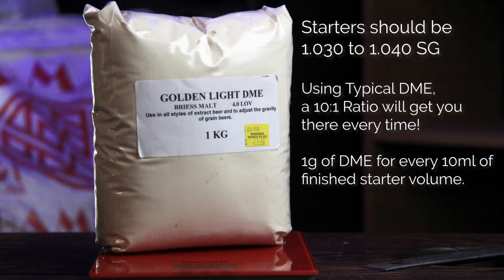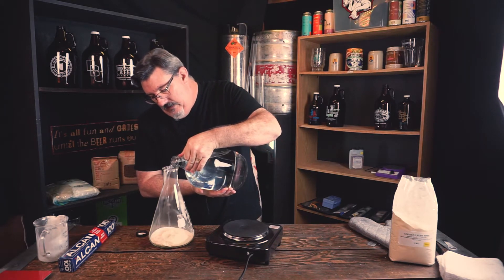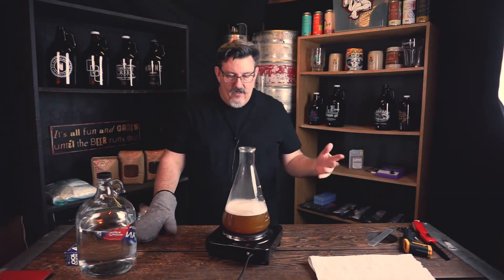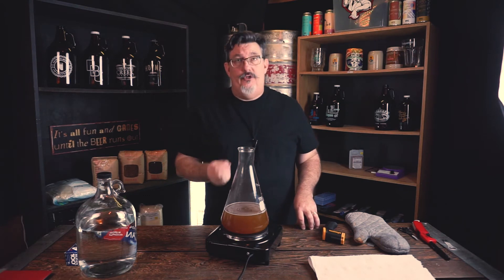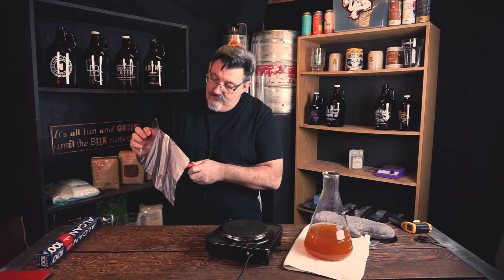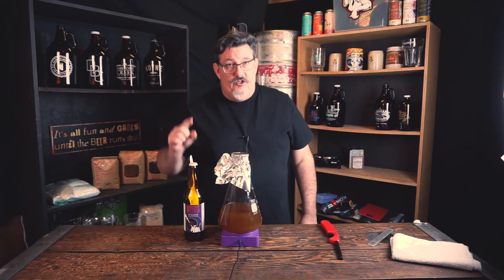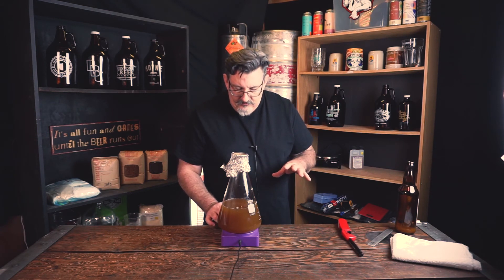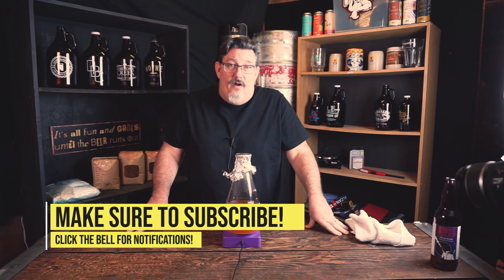Making a Yeast Starter to Bottle Harvest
Creating a Yeast Culture from a Bottle of your favourite unfiltered beer isn't as hard as you think!  In this video, Greg will be creating a starter wort, and harvesting the Dregs of Kveik yeast from a Bottle of Uff the Kviek for an upcoming small batch of Kveik Smash!

Rysk Brewing Co. is an education and entertainment channel - providing beer talk, tastings, and beer culture to craft lovers all over the world.  Based in Canada, we're friendly to local brewers, but don't draw any nationalistic lines.  A rising tide raises all boats.

Catch our weekly show Live on Twitch at 9PM Pactific time on Saturday Nights!